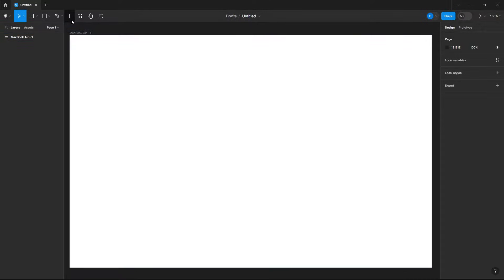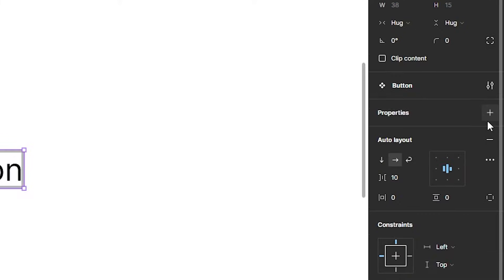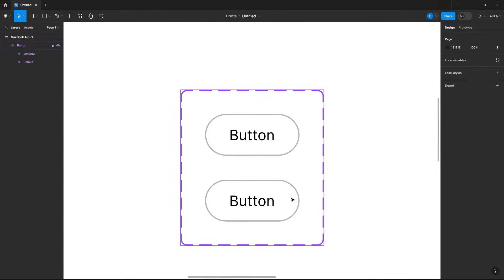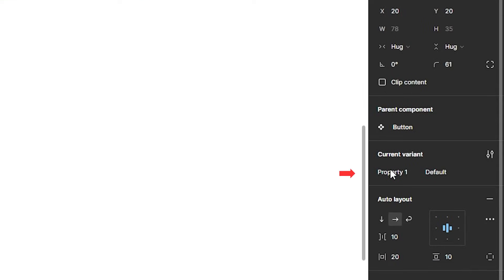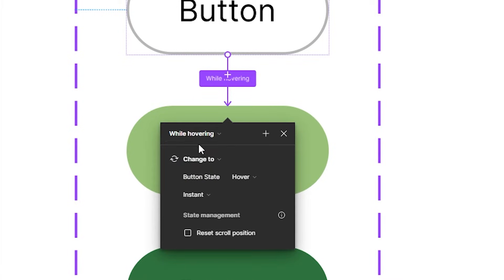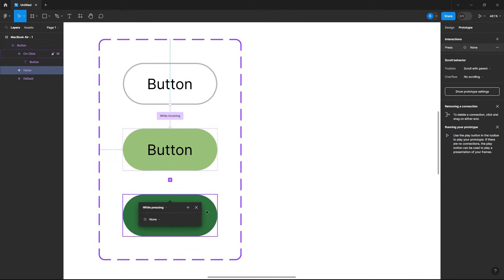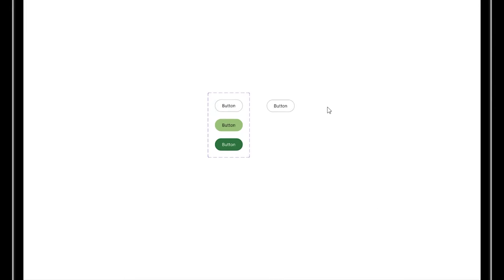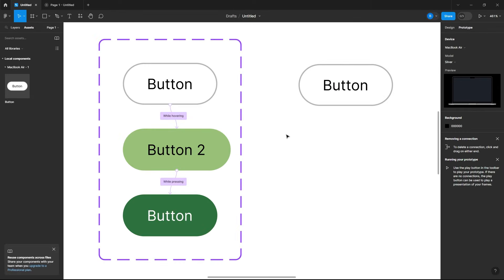Create a Button Hover Effect in Figma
Learn how to create a button component with a hover effect in Figma.

Chapters:
0:00 Button Hover Figma Tutorial
0:13 Create Component
0:23 Style Your Button
0:56 Create Button Variations
1:45 Prototype Your Button
3:07 Change Button Text on Hover